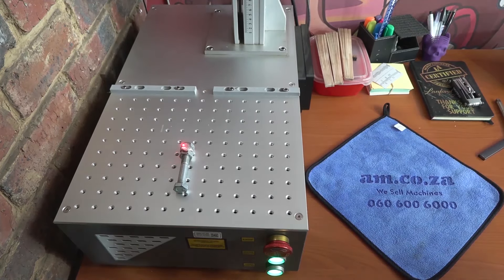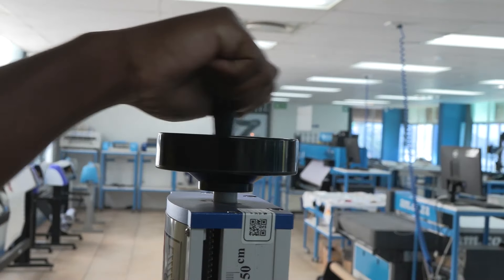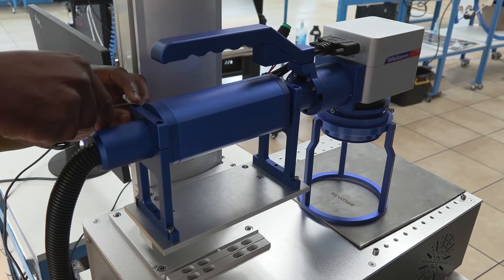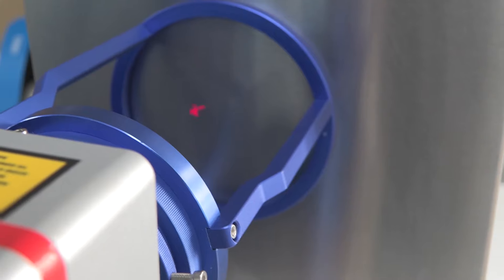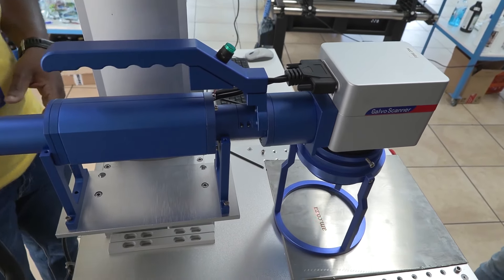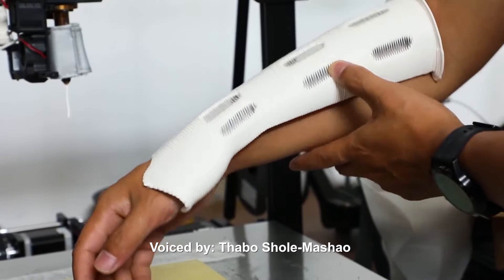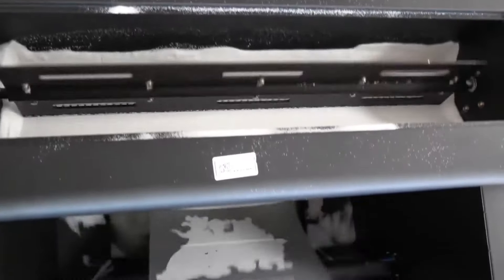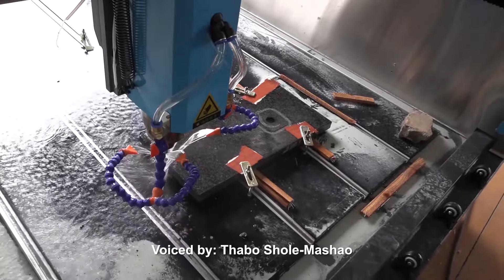New Handheld LabelMark Fiber Laser with Alignment Rack For Any Surface Laser Marking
The LabelMark Fiber Laser is a powerful machine known for its ability to engrave on a variety of surfaces. Now, imagine if you could use it as a handheld laser too. Well, now you can! AM.CO.ZA proudly introduces its new Handheld LabelMark Fiber Laser machine, offering versatility and precision like never before.

In its traditional form, the Fiber Laser operates on its normal stand, maintaining precision with the help of a ring bracket attached to the lens. This ring ensures perfect focus on your engraving subject every time.

But here’s where the innovation shines — transforming the Fiber Laser into a handheld tool is a breeze. Simply remove the two brackets, grab the handle, and place the ring bracket flush against the surface you want to engrave. The laser automatically adjusts to the correct focal distance, ensuring high-quality engraving with minimal effort. All it takes is pressing the foot pedal to activate and using the trigger button to start your engraving process.

With this cutting-edge technology, the handheld Fiber Laser from AM.CO.ZA opens up a world of new opportunities for engraving on a wider range of materials and surfaces. To see this amazing machine in action or to learn more, feel free to contact the sales team at am.co.za. You can schedule an appointment for a demonstration — see you soon!

Visit our showrooms in Sunny Rock, Johannesburg, and Montague Gardens, Cape Town, or reach out via WhatsApp at ​ for more information. and elevate your sublimation projects today!